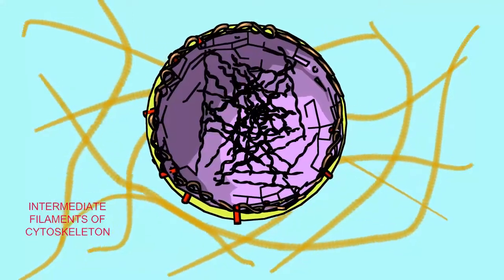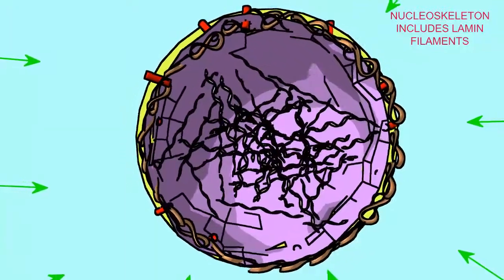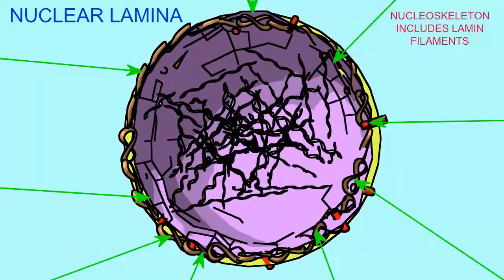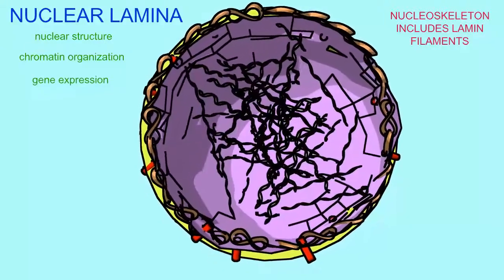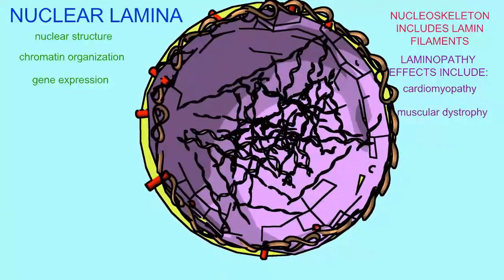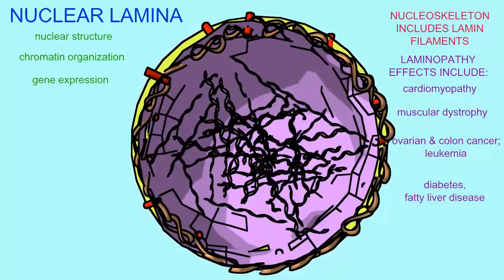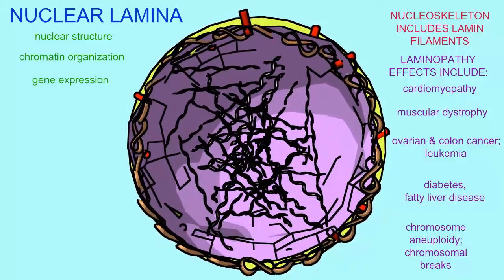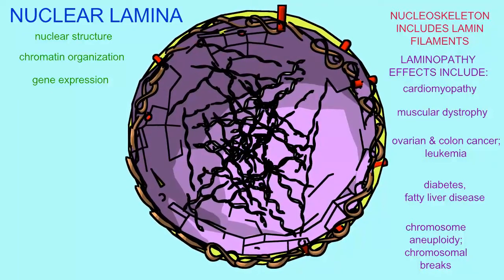NUCLEAR LAMINA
Description